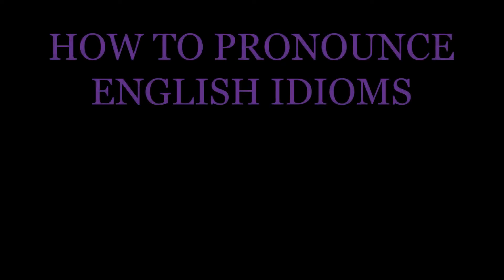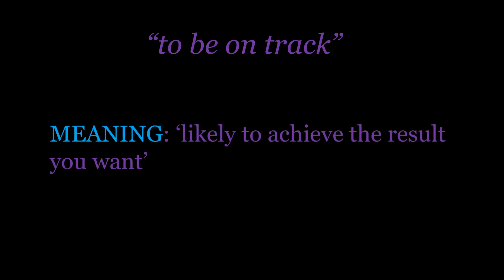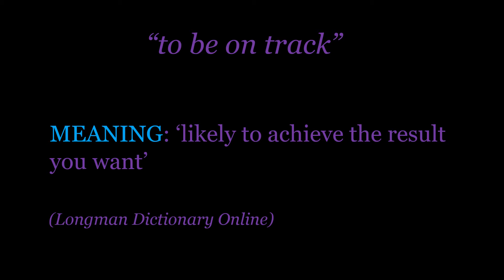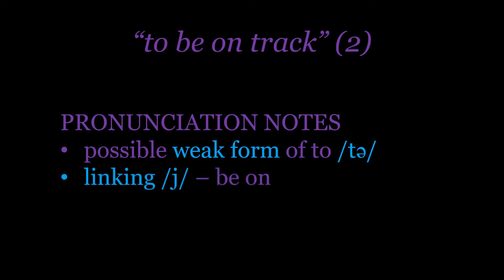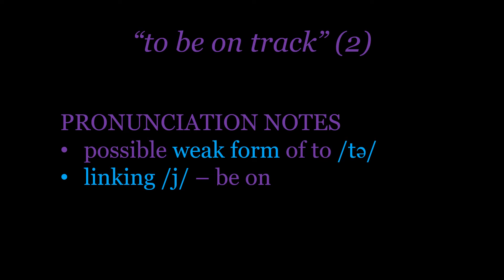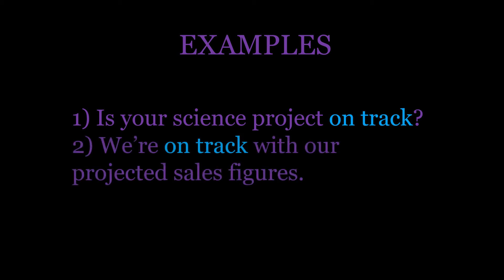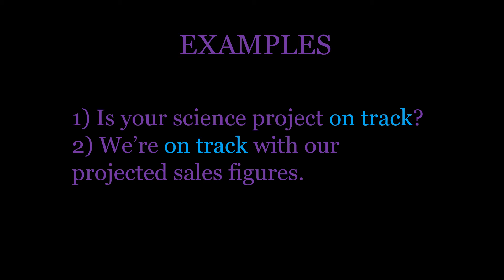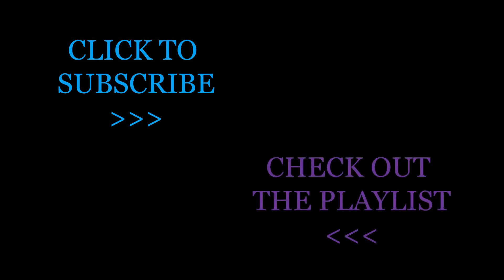English Idioms: "to be on track"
In this video, you will learn the meaning of the idiom “to be on track” and how to pronounce this idiom in a natural way.

We will focus on some features of connected speech, to help you to say the idiom fluently.

Videos to help with the pronunciation of this idiom…